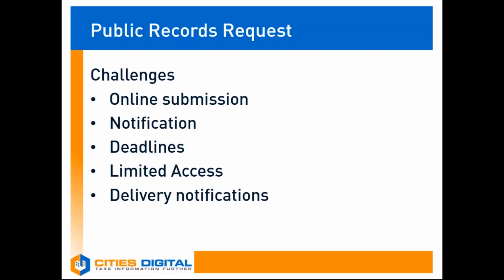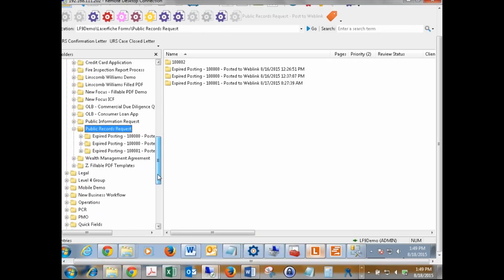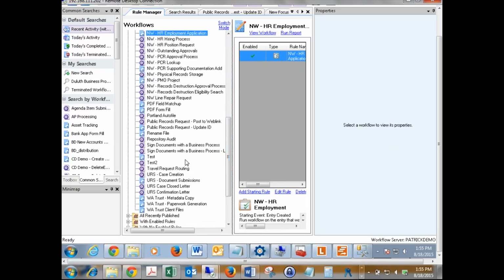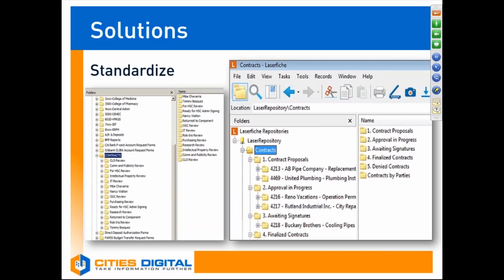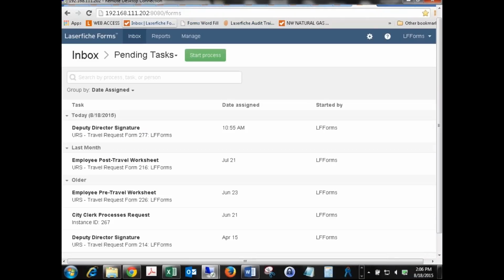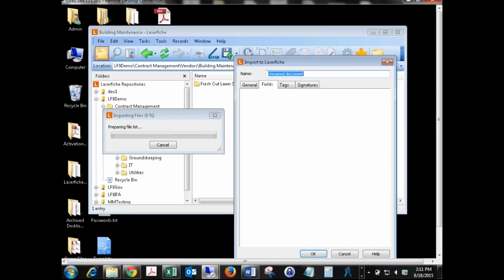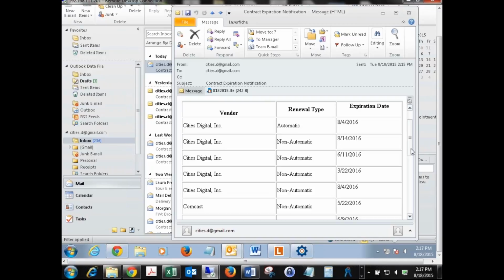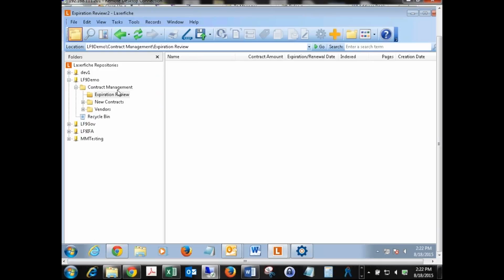Cities Digital Wausau, WI Laserfiche® User Group Pt. 1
In this video a Cities Digital representative goes over using Laserfiche WebLink, Workflow & Forms to satisfy public records requests.  The video also delves into Automated Contract Management and its possibilities.